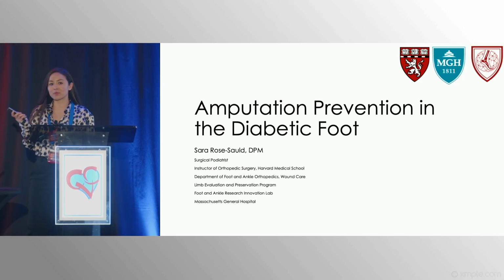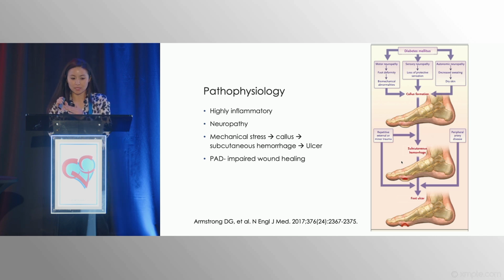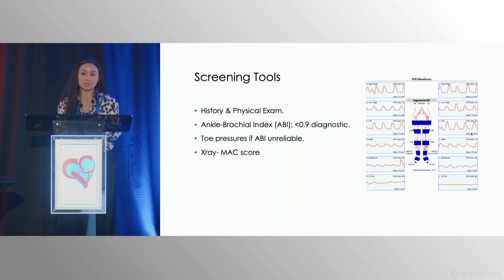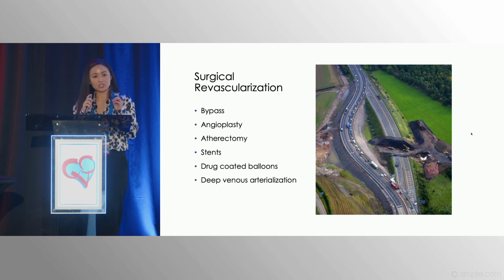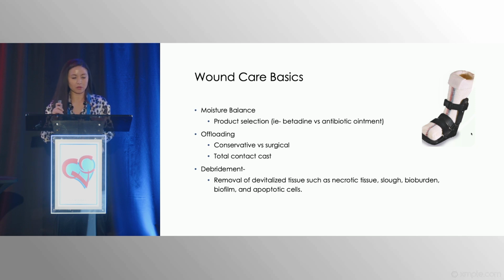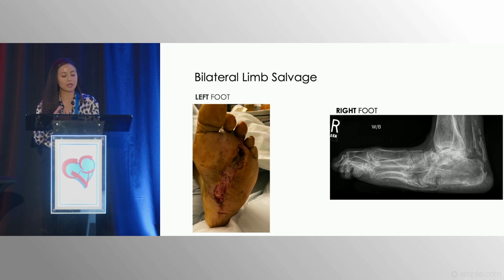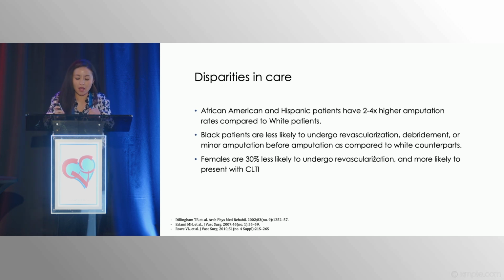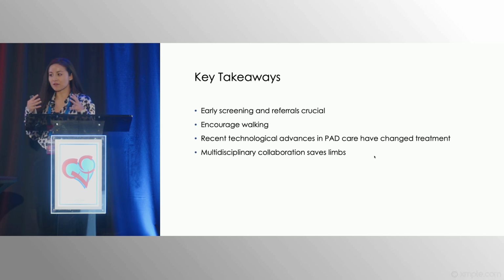“Amputation Prevention in the Diabetic Foot” - Sara Rose-Sauld, D.P.M.